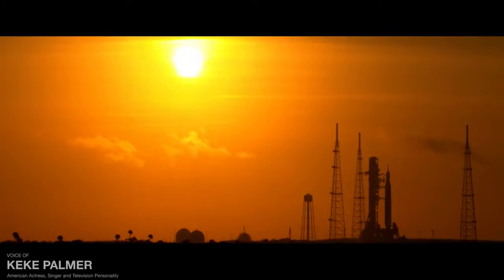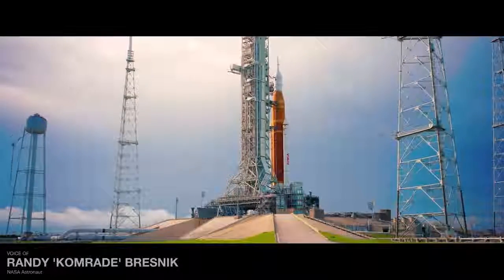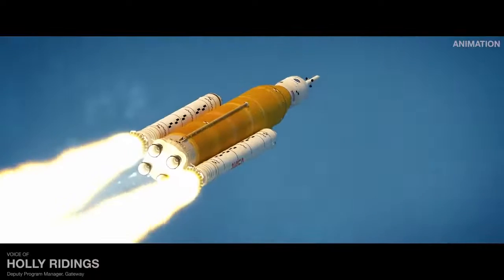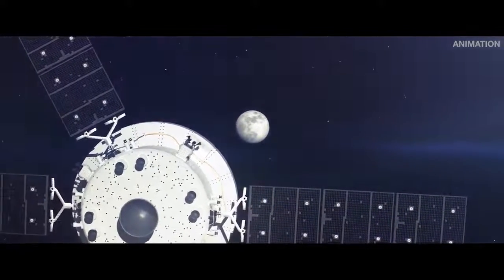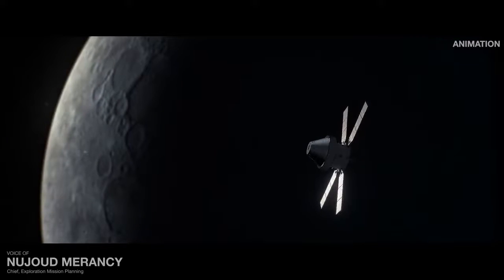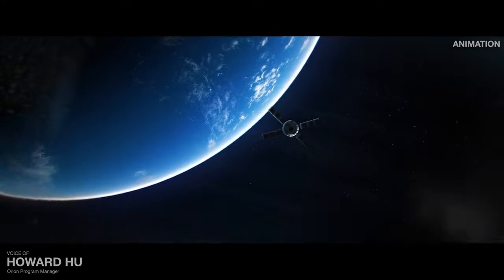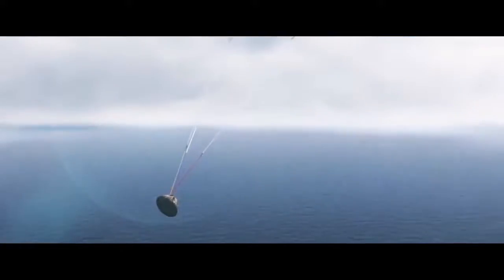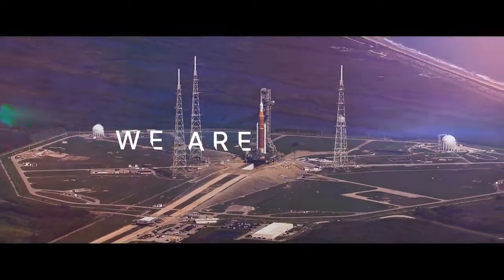Nasa is my dream company || I really manifest about it everytime